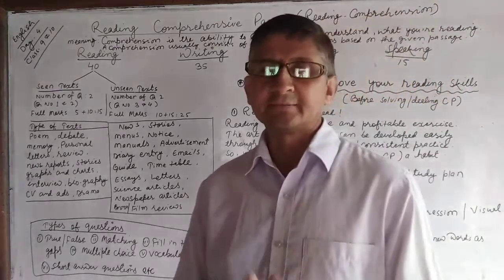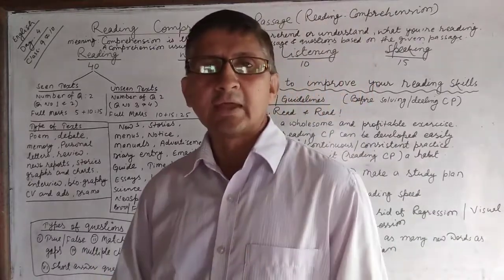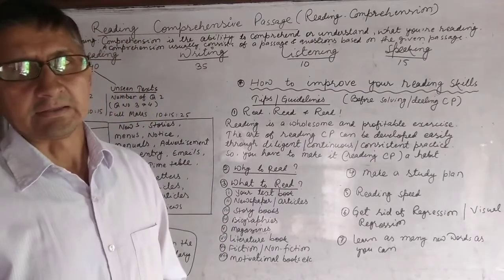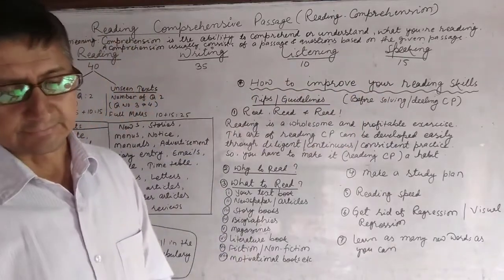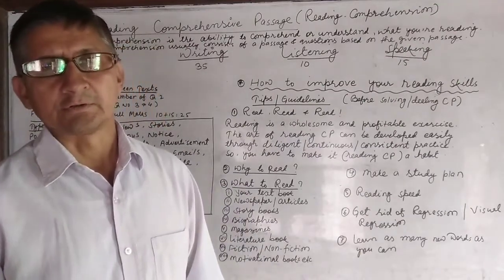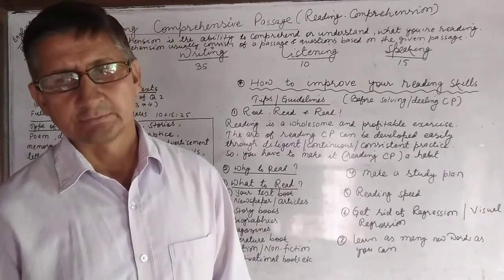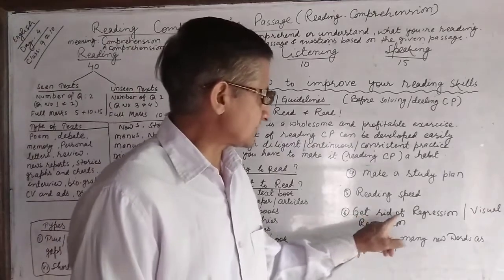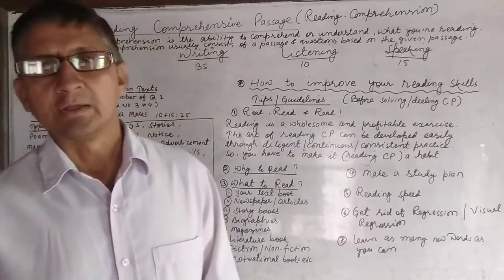Enghlish9/10. Day5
Jsf rupandehi English class 9/10 day 5